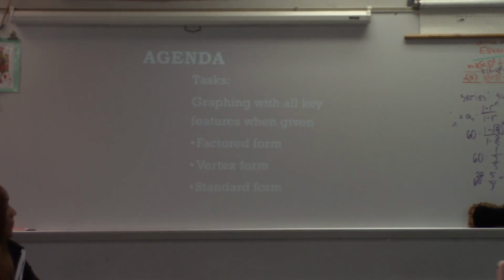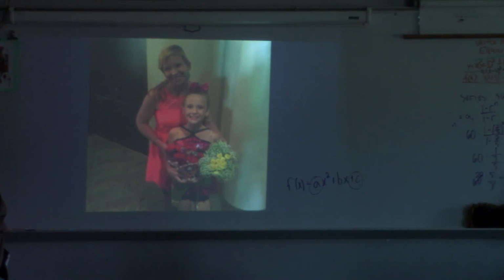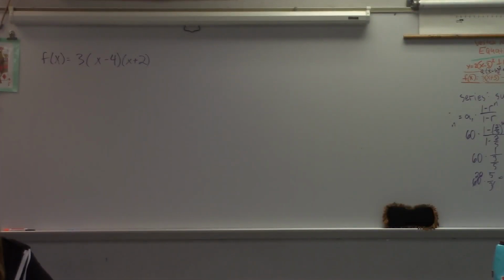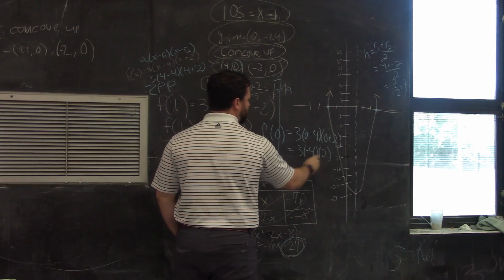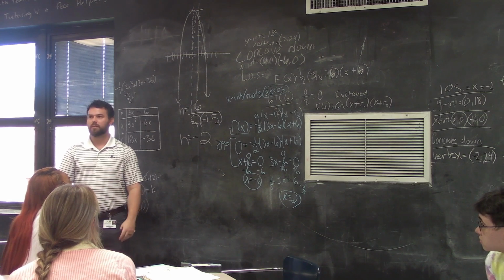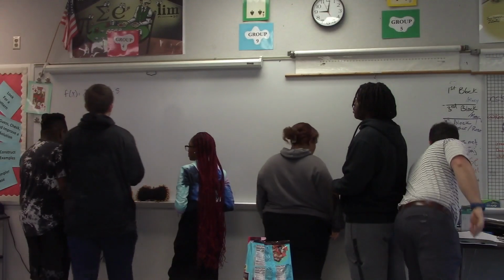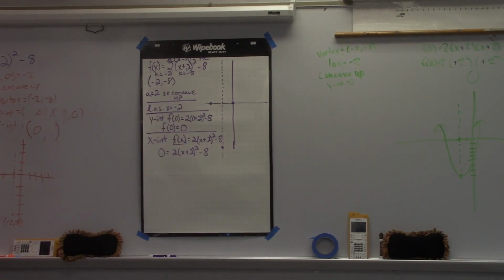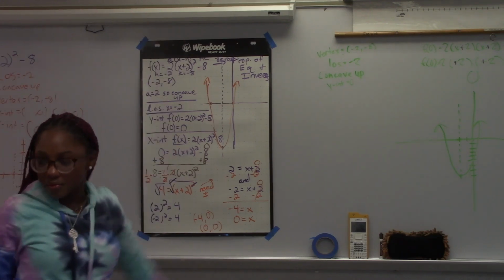Sept 20 1st Block Finding All Features from Factored and Vertex Form and Solving Quadratics